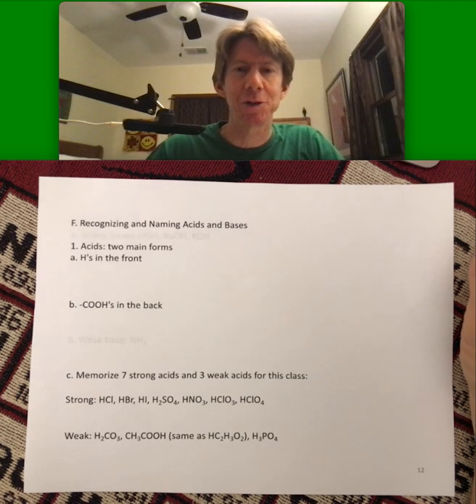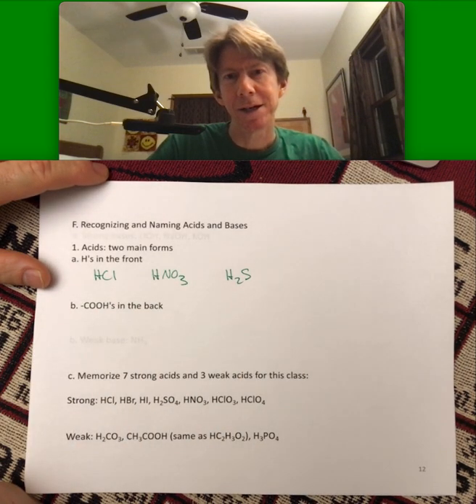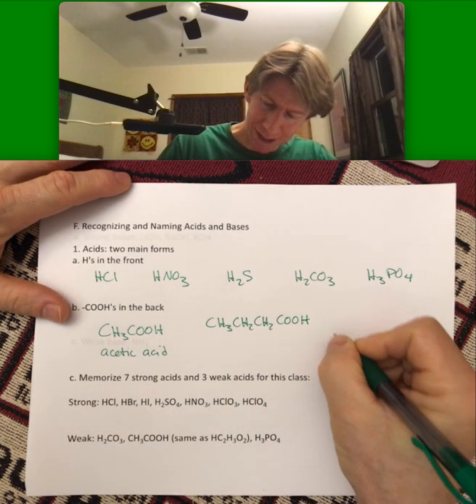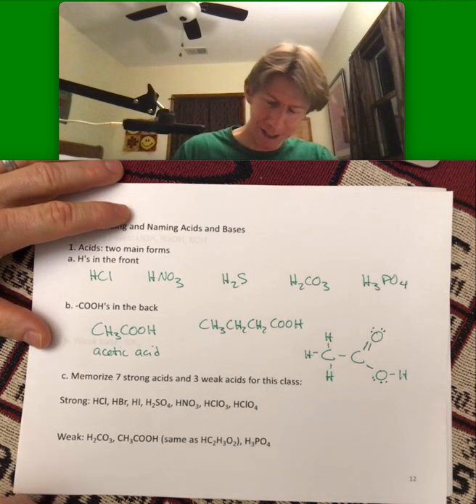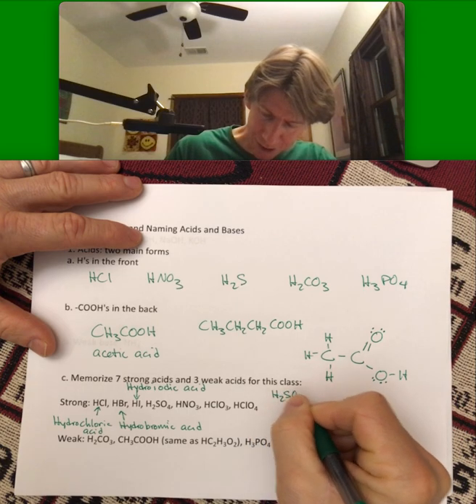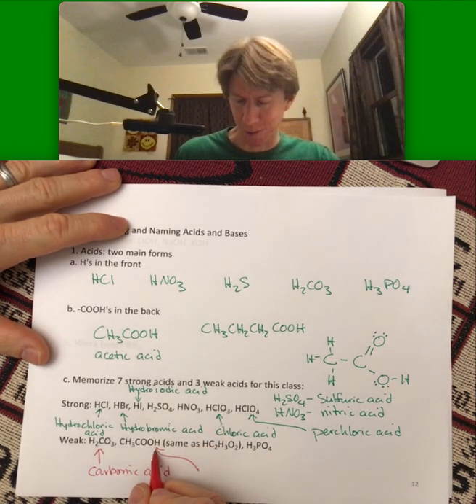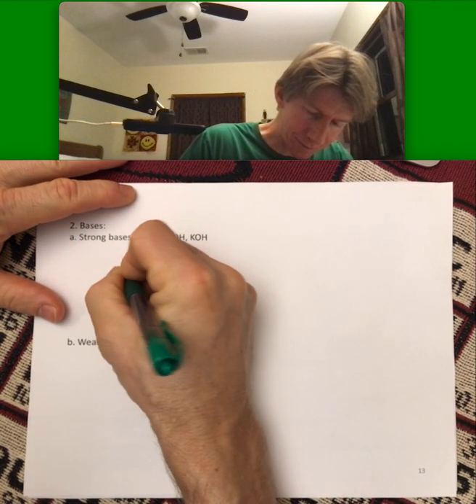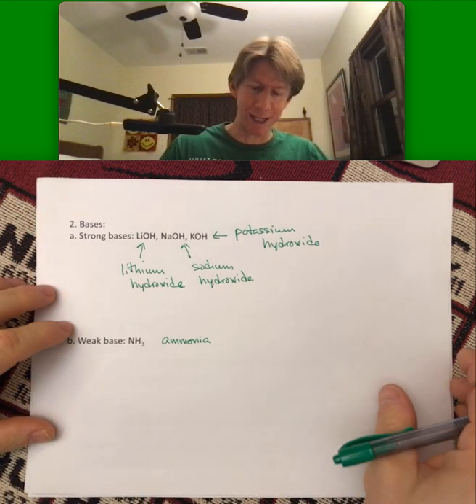300 LO5 Video 5: p. 12-13 Recognizing and Naming Acids and Bases